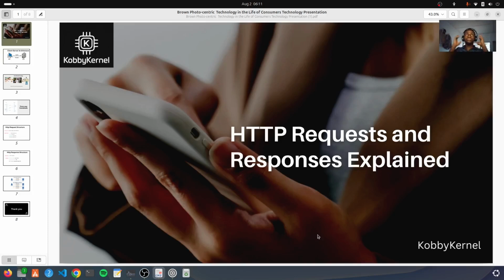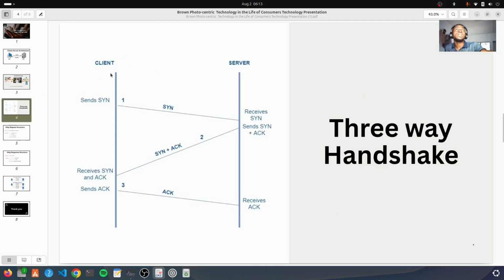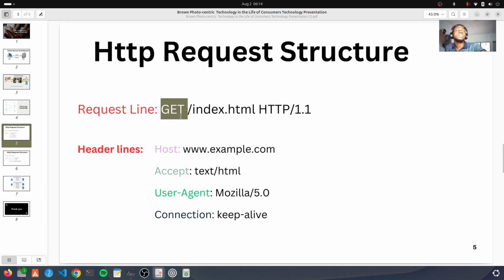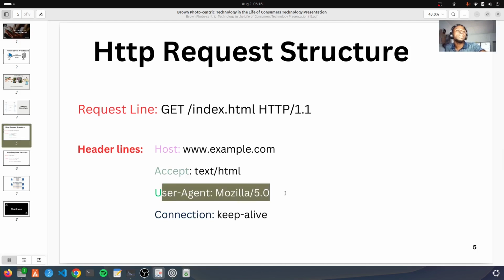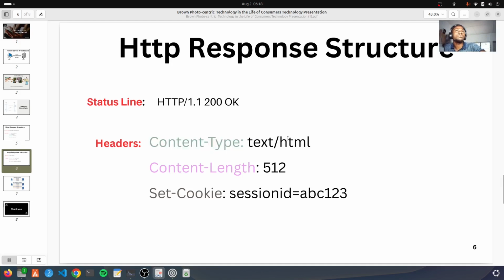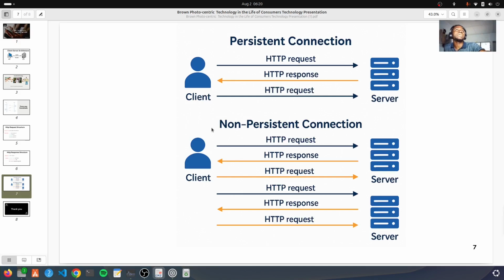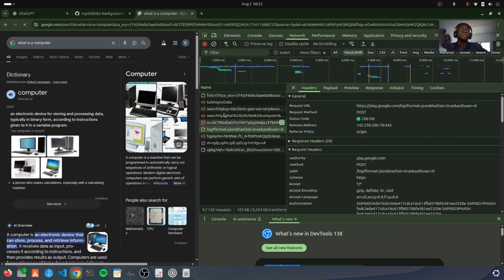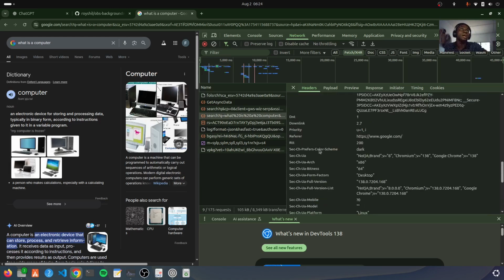How HTTP Works: Request & Response Explained (Persistent vs Non-Persistent Connections)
In this video, we break down the structure of an HTTP request and response—how clients (like browsers) communicate with servers to fetch or send information.

You'll learn:

What an HTTP request looks like (method, headers, body)

How a server responds (status codes, headers, content)

The difference between persistent and non-persistent connections

Real-world examples of HTTP communication

Whether you're a beginner or brushing up on web fundamentals, this clear and visual explanation will help you understand how the web really works.

00:00 Introduction
00:10 Client-Server Architecture
01:28 Real-World Example
01:55 The Three-Way Handshake
03:55 Structure of an HTTP Request
06:11 Structure of an HTTP Response
08:50 Persistent vs Non-Persistent Connections
10:17 Browser-Based Example